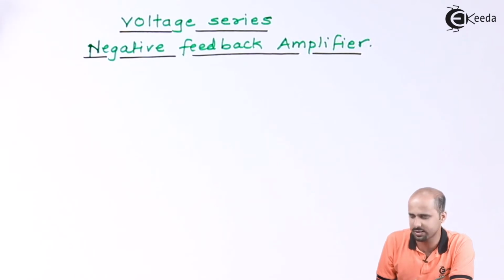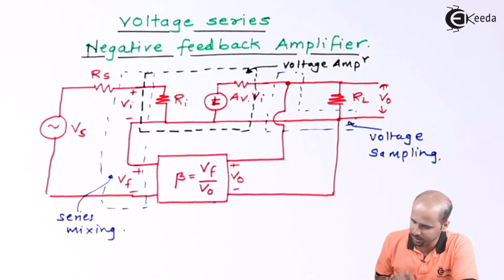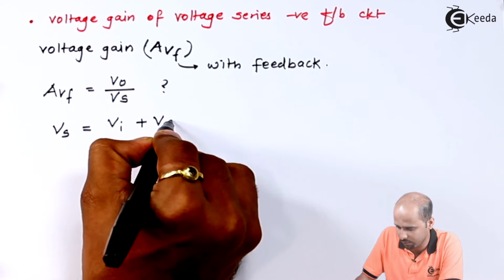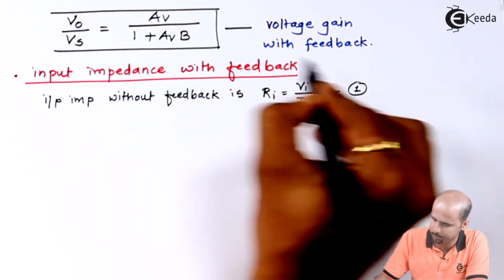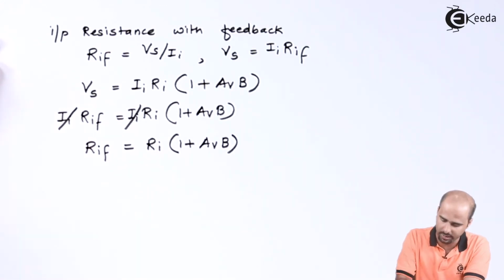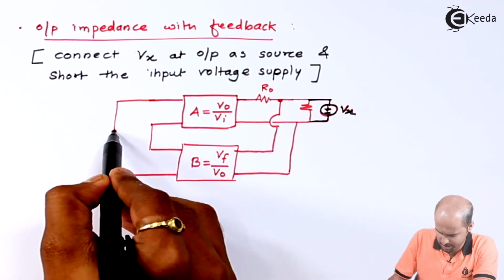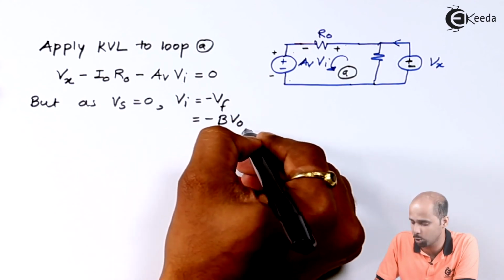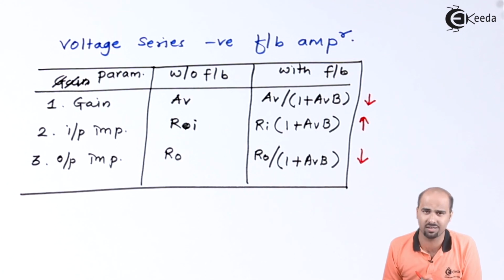Analysis of Voltage Series Negative Feedback | Electronic Devices and Circuits 2 in EXTC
Discover the intricate workings of Voltage Series Negative Feedback in Electronic Devices and Circuits 2 in this comprehensive analysis. Dive into the depths of feedback mechanisms, exploring their impact on circuit performance. Unravel the complexities as we delve into how voltage series feedback influences signal amplification and stability. Join us on this insightful journey as we break down the core concepts, aiding both beginners and enthusiasts in understanding the nuances of electronic circuits. Gear up to elevate your knowledge and grasp the essence of feedback systems in this enlightening exploration.

Happy Learning.